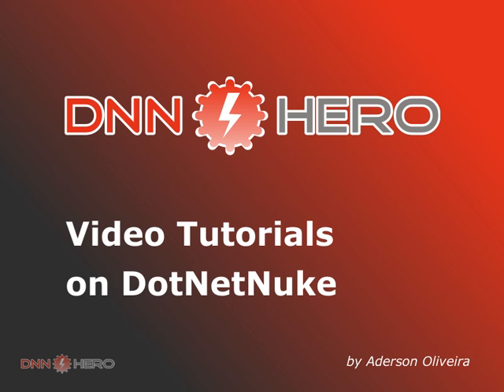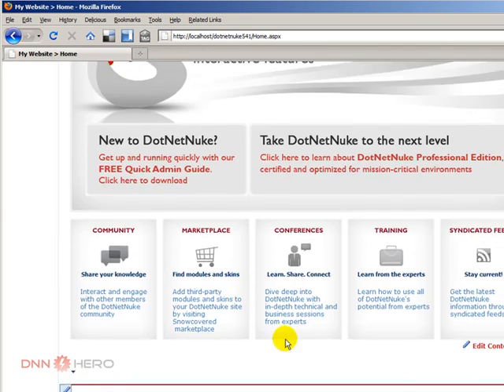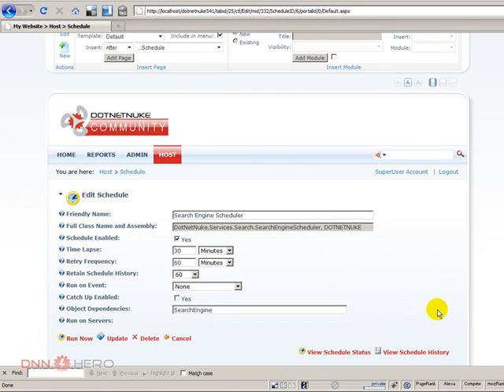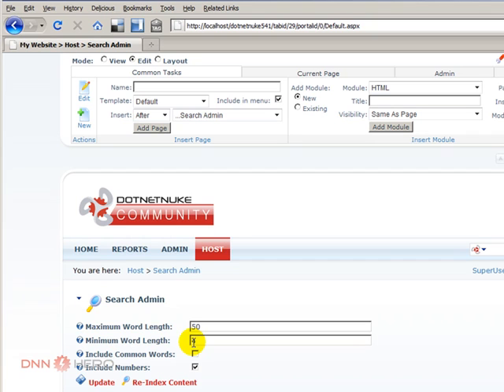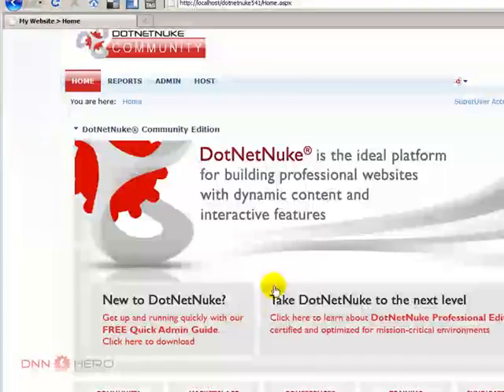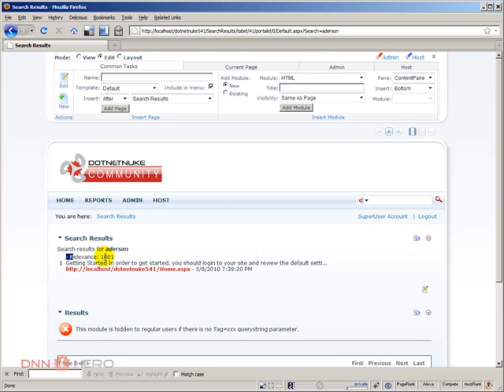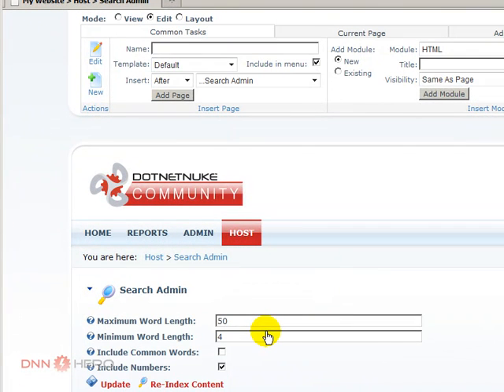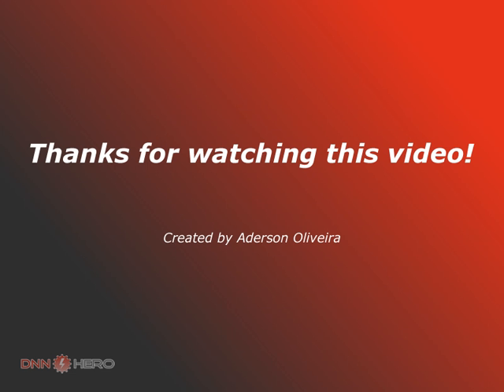DotNetNuke Tutorial, Understanding the Search Module 2/2 - Video #46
- This video will explain how to use, configure and troubleshoot the default DotNetNuke site search module. This is part 2 of 2.